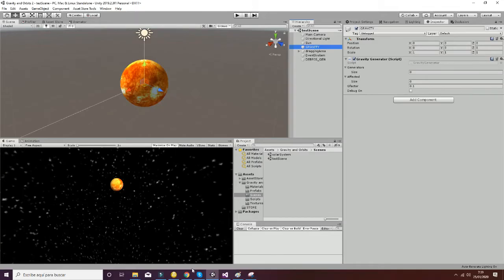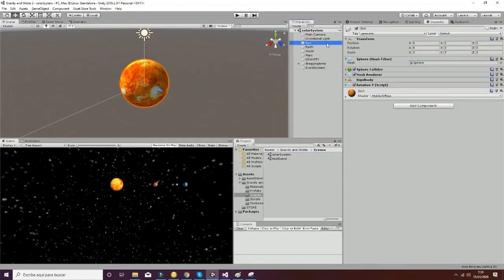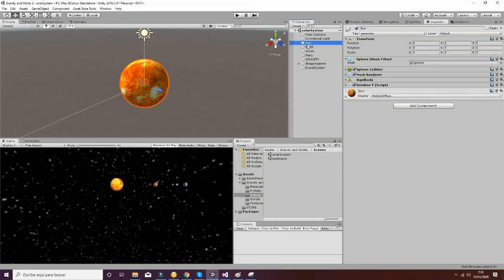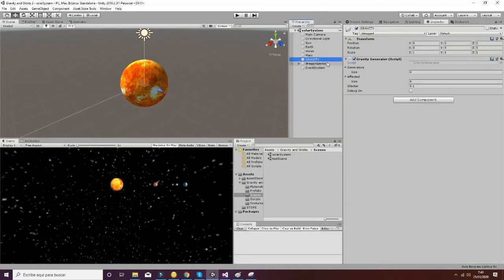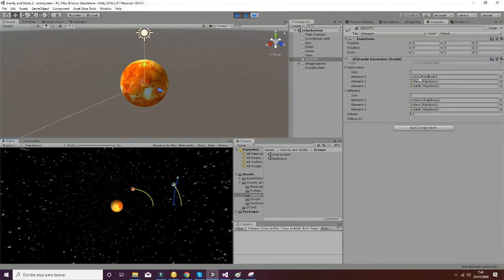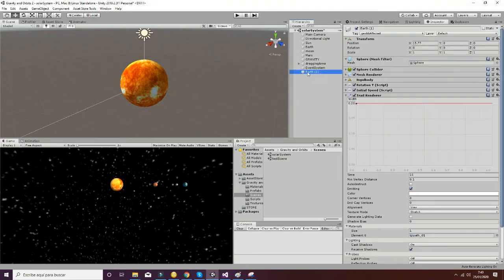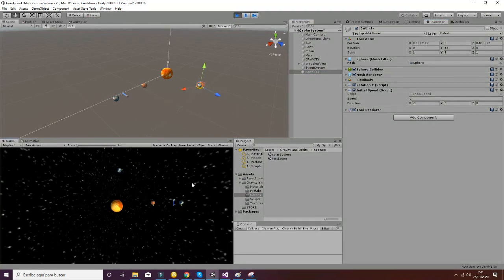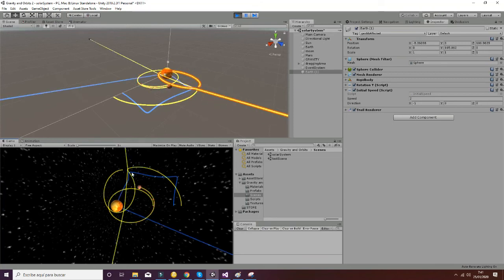Gravity and Orbits Unity3d asset store gravitation formula tutorial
In this package you will find a tool that generates body gravity depending on the number of objects in the scene. At the same time, it displays the orbits of the planets and satellites.

This package contains:
-The sample scene with two planets, a satellite and a star.
-The script that controls the gravity behaviour.

-Camera movement script is included
-A random debris scene is included also.